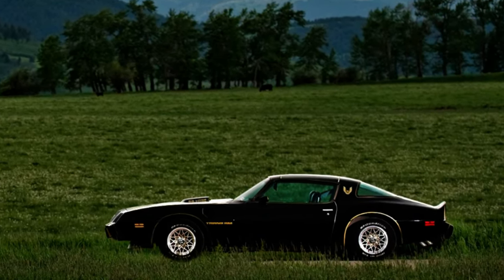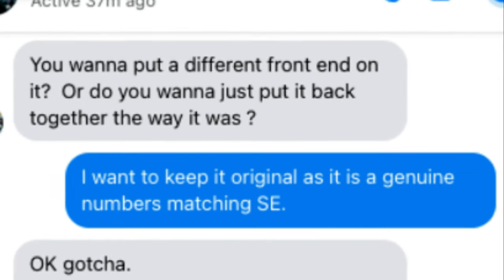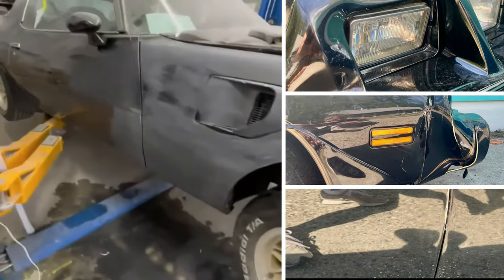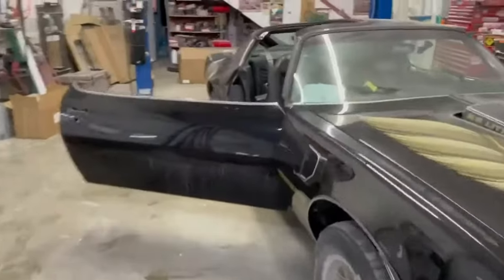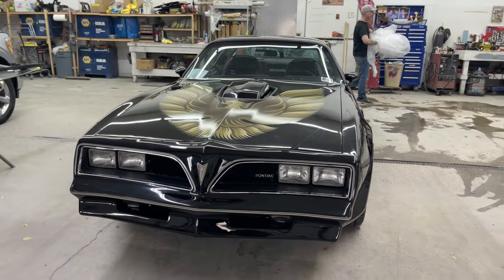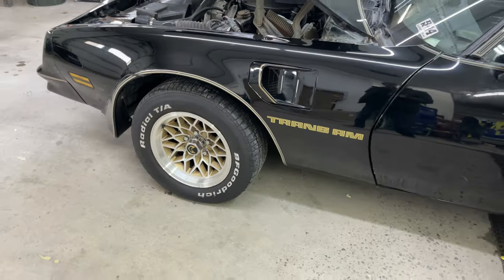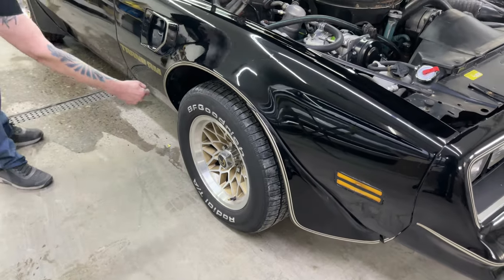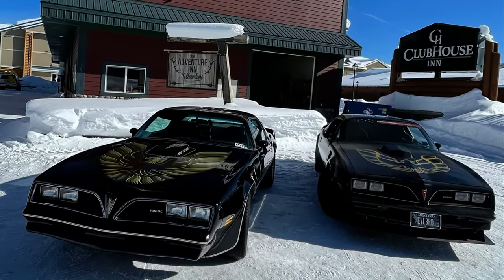Trans Am Nose Job. I crashed my 1979 "Smokey & the Bandit" Trans Am. Then swapped the nose for a 78.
A video that may divide opinion. Should you ever change the appearance of a numbers matching special edition Trans Am? At first I thought, no.. but was convinced otherwise. This video shows some of the process and the final result.